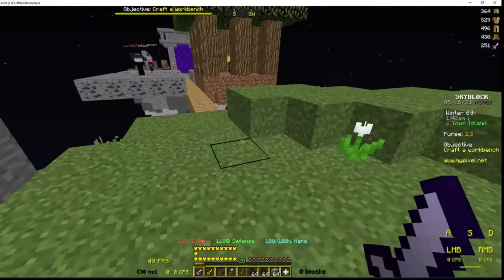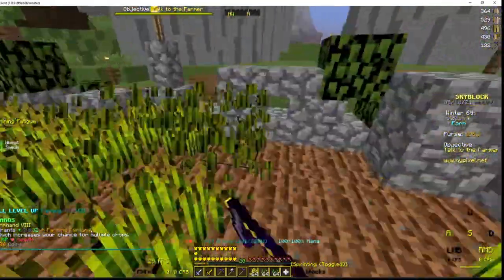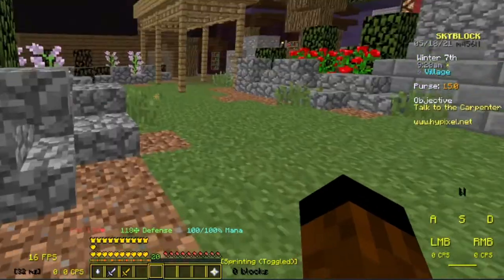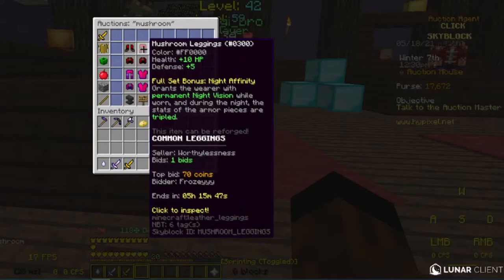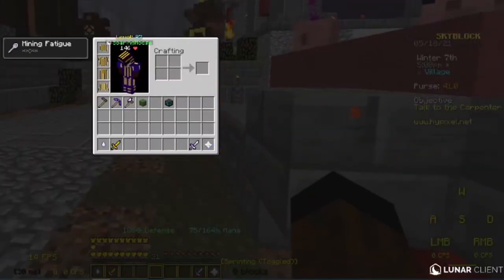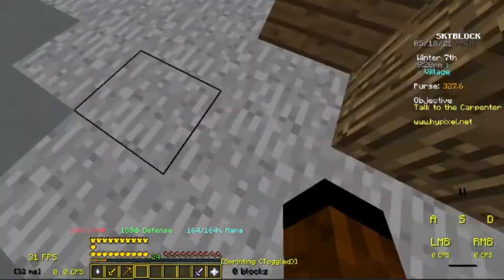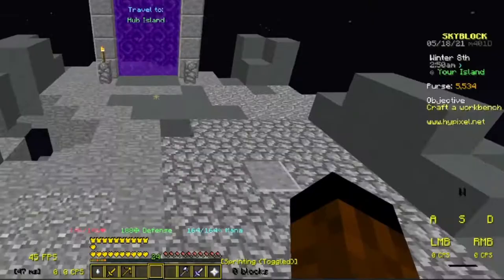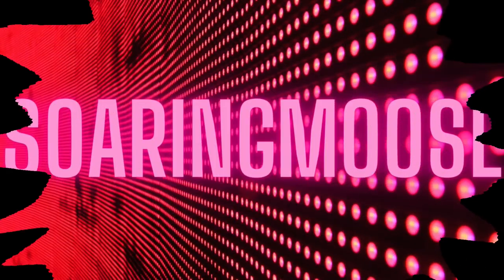The cruel and evil jerry :( | Hypixel Skyblock #4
Jerry is mean. all i wanted to do is kill some of his family for coins. is that too much to ask :(

IGN: SoaringMoose

SPECS
Keyboard: RedDragon k556 red switches
Mouse : Piktech Q8
computer : lenovo thinkpad T450 (laptop) SPECS
🖱Mouse: Piktech Q8🖱
💻computer: Lenovo Thinkpad T450 (laptop)💻16GB RAM, Core i7, 128GB SSD(garbage ik)
⏺Recording: OBS⏺
📽Video editor software: Davinci Resolve (as of 6/23/2021), and KdenLive📽
📷Thumbnail software: Gimp/ Paintdotnet📷